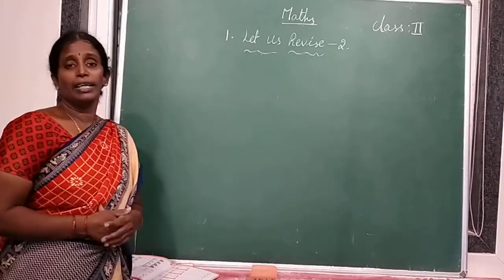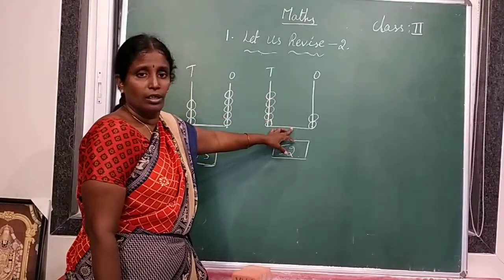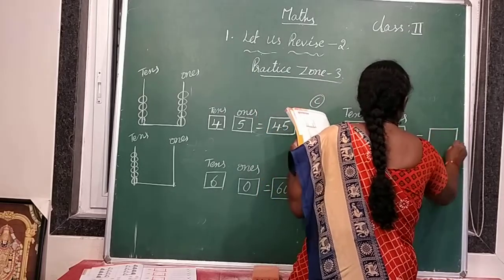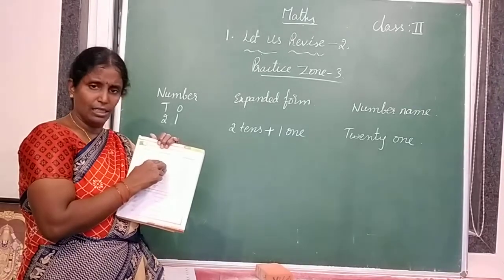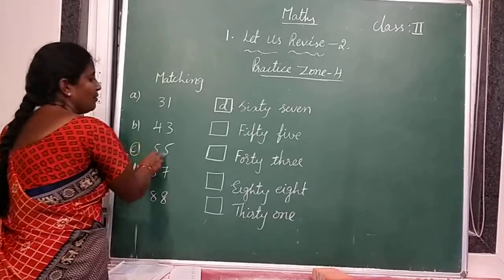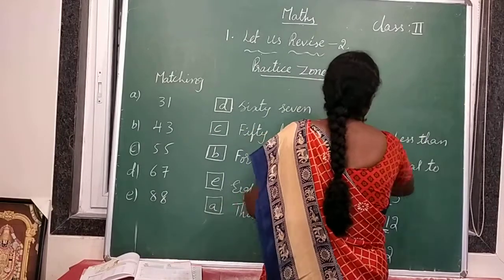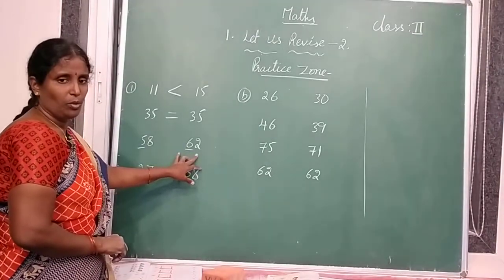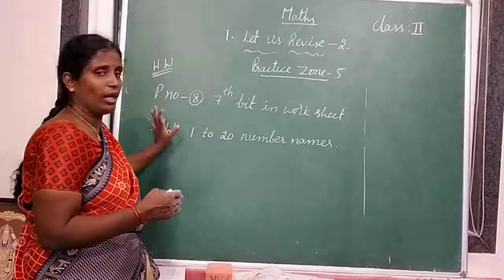Maths : Let us Revise - 2